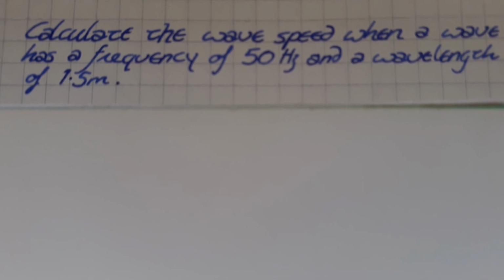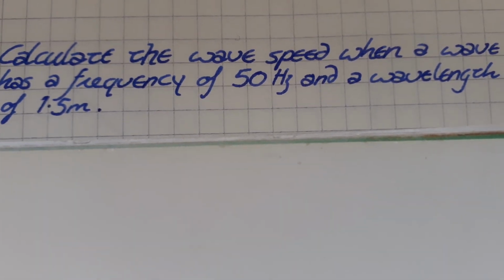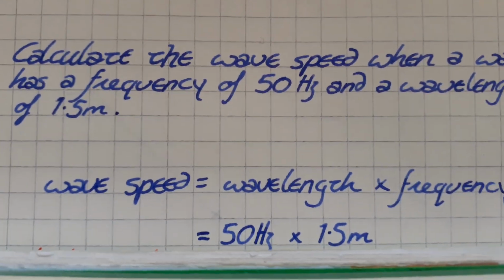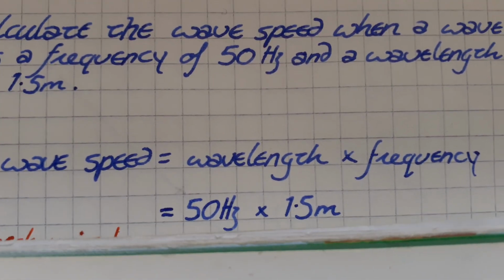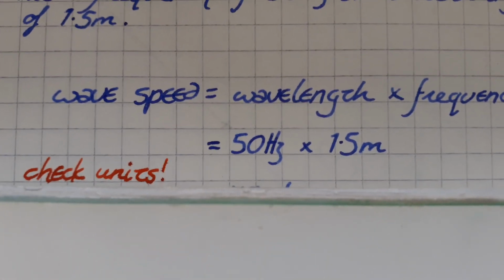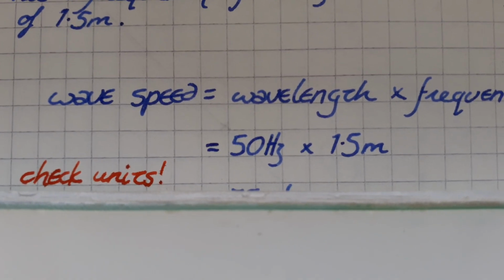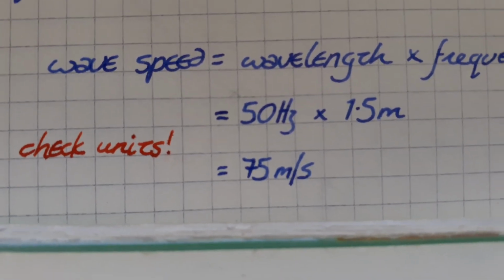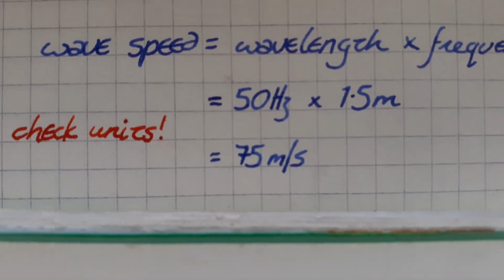wave calculations 2